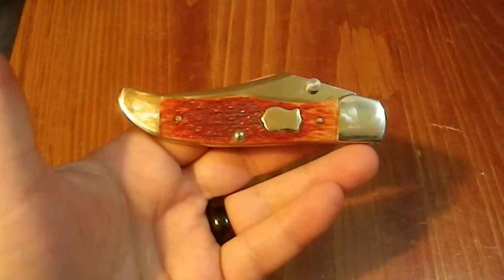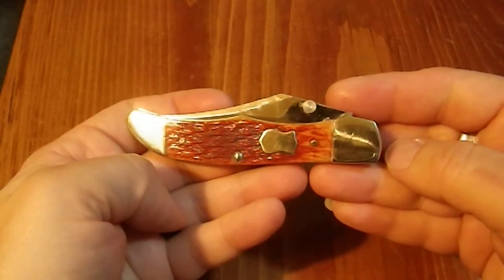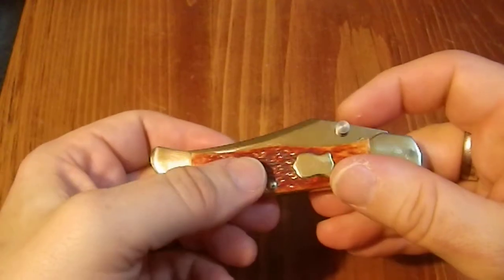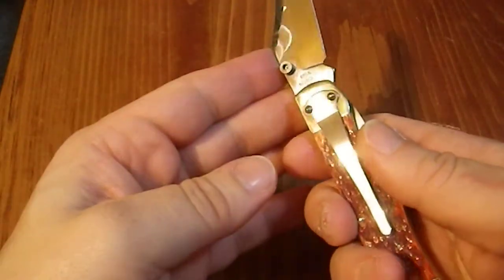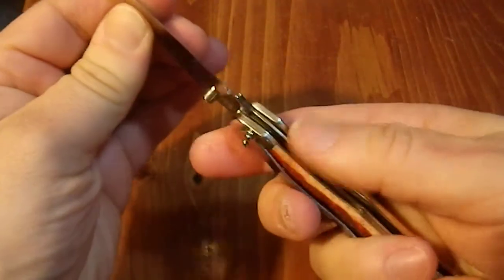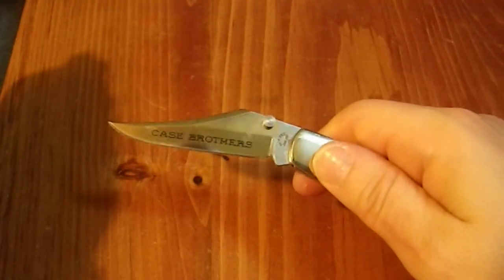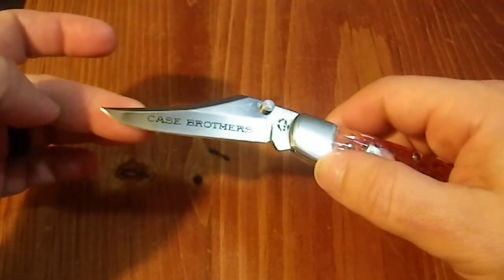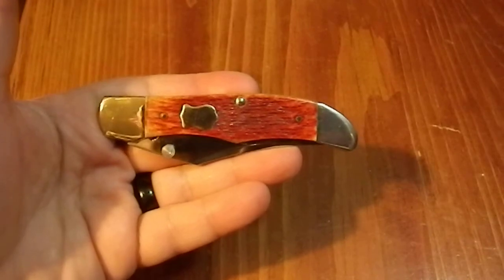Gear Talk: Case Brothers Linerlock